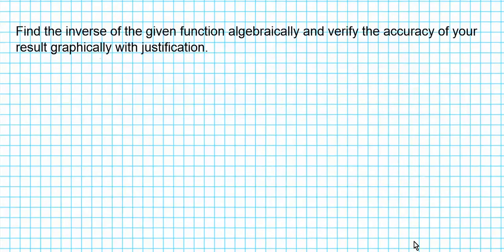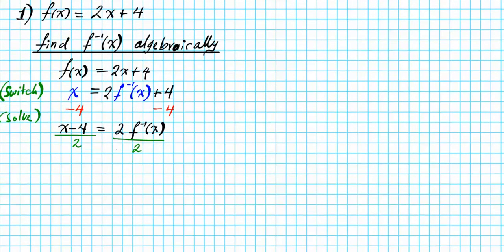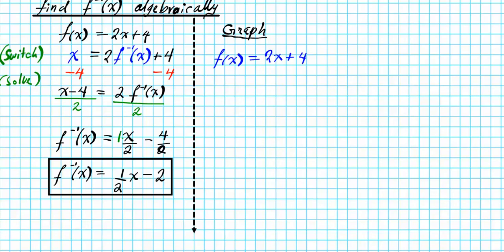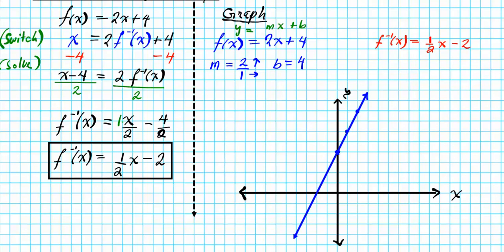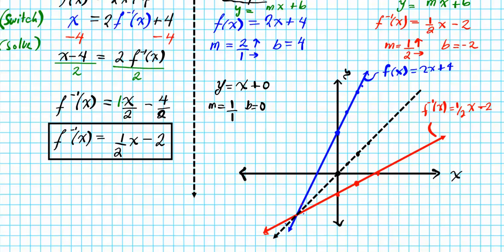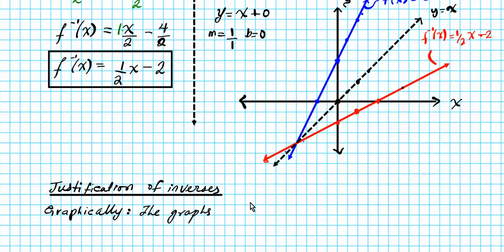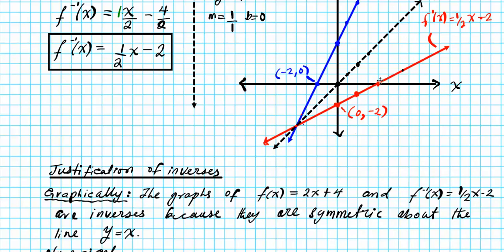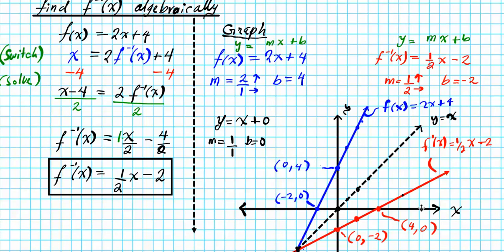How to find inverses algebra 2 honors alg2 1 2 graphically switch x y numerical